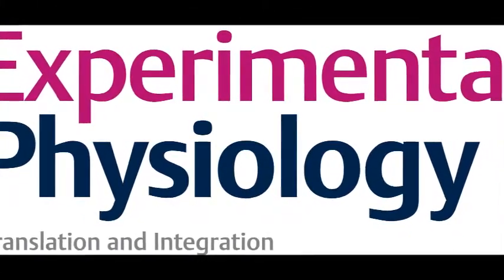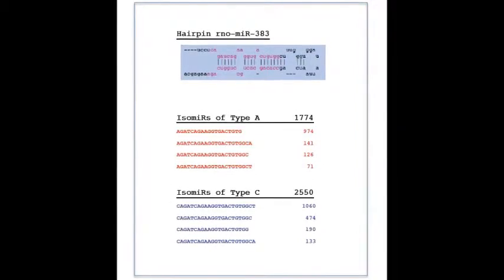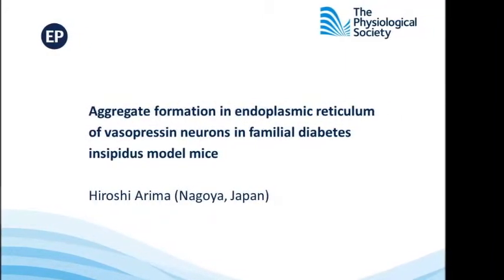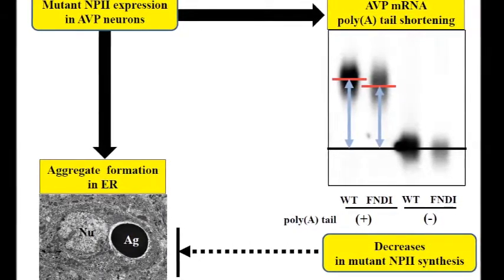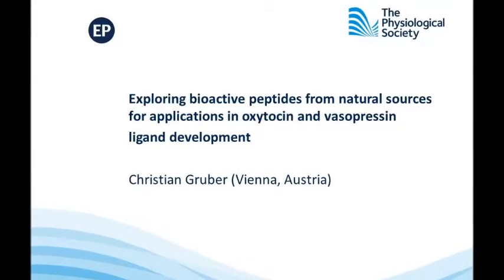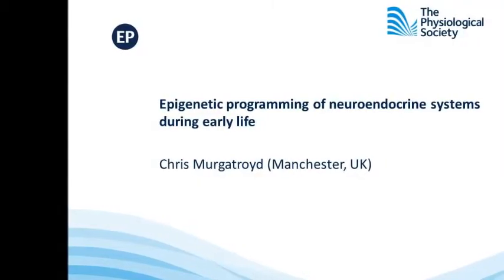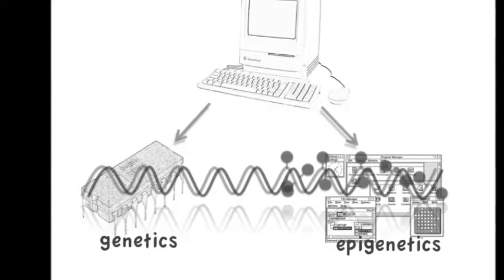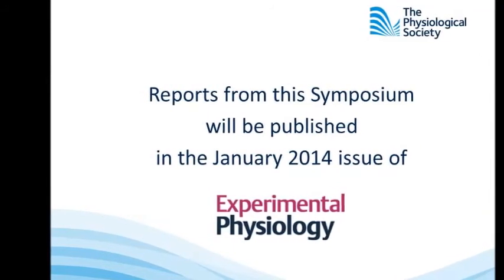Experimental Physiology meeting report: Genomes, genes and genetics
Steve Lolait reports on the meeting from July 2013 at The University of Bristol, UK.